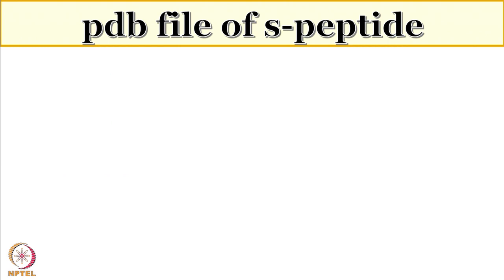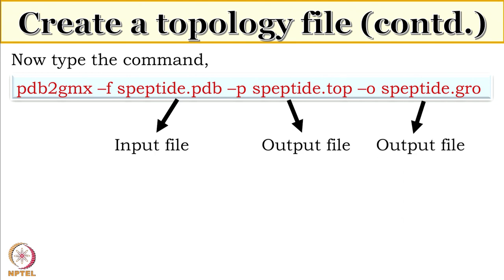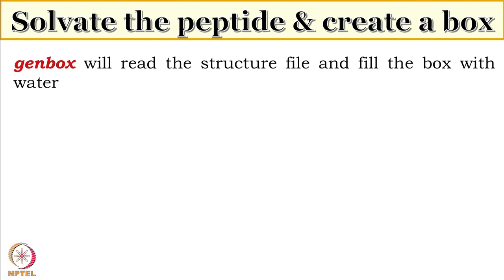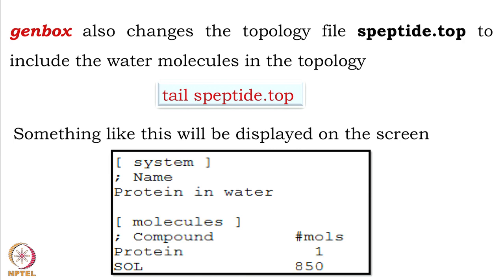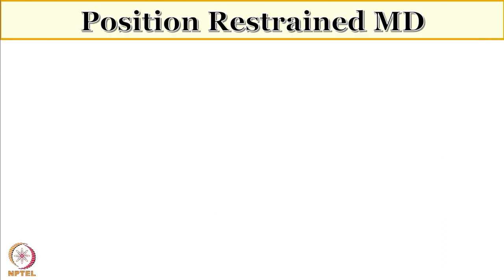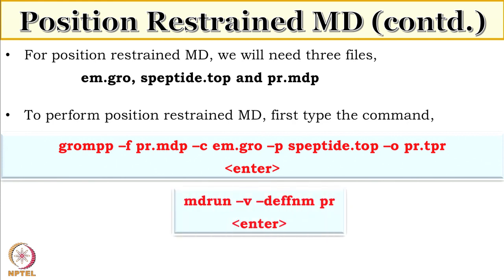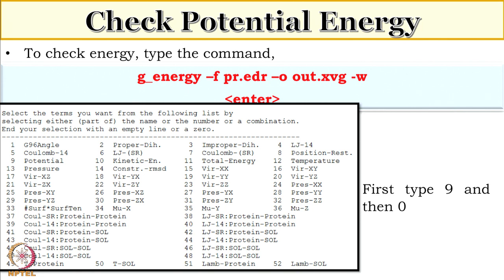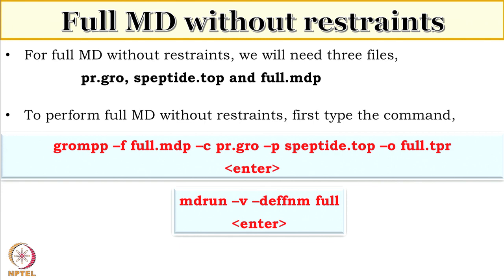Week 8-Lecture 40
Lecture 40 : Molecular Dynamics using Gromacs-38 Simulation of s-peptide